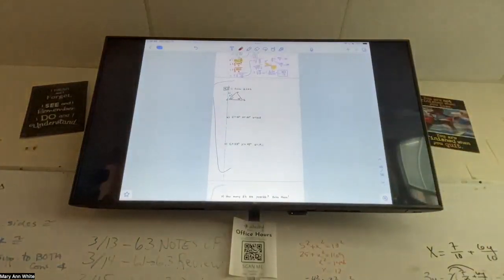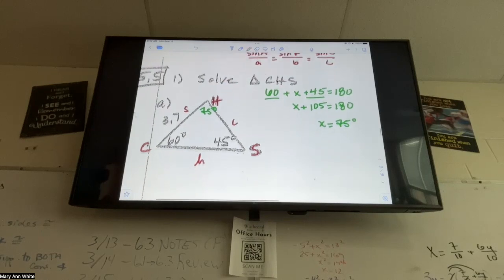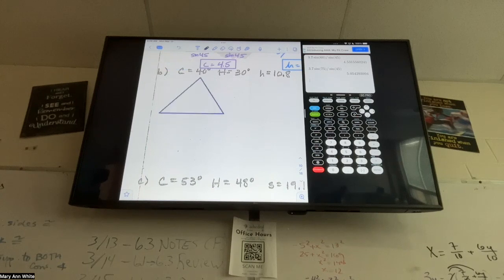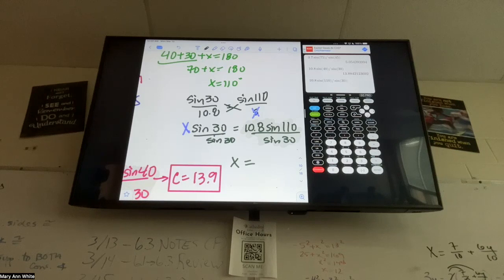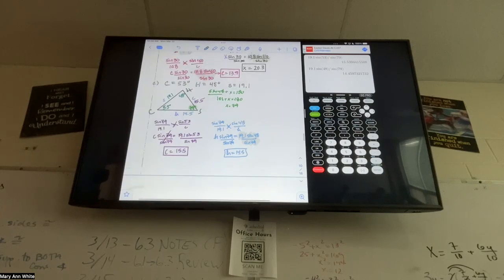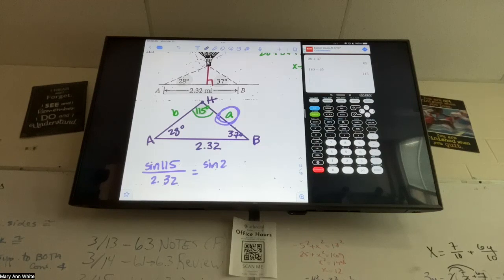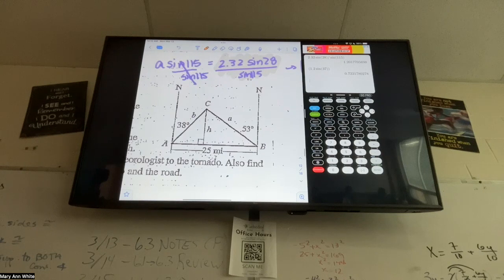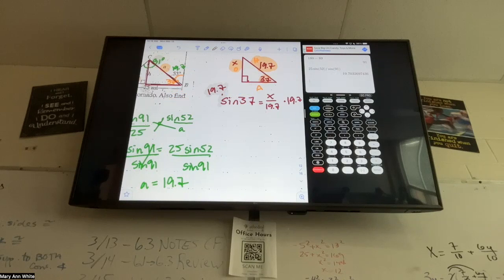pc lesson 5.5 #1, 3, 4